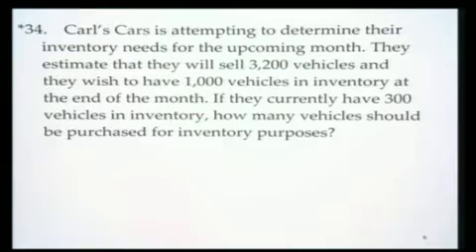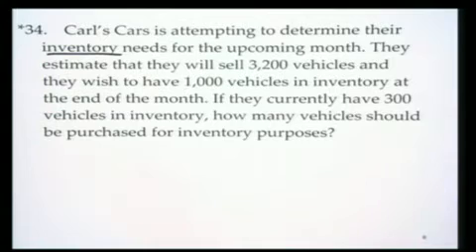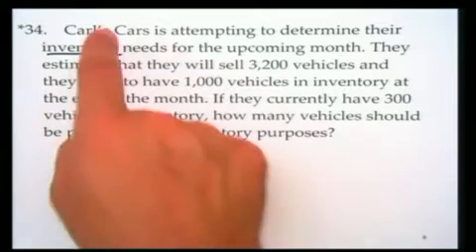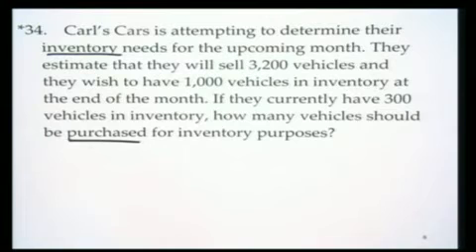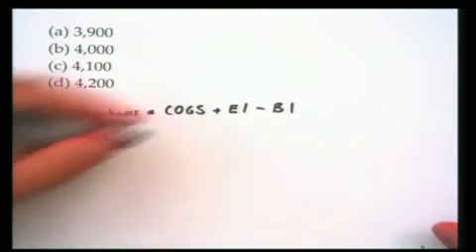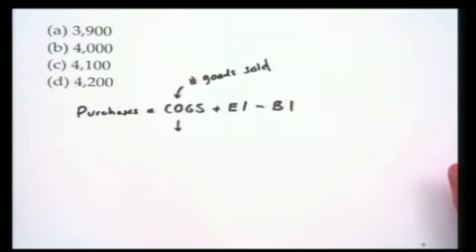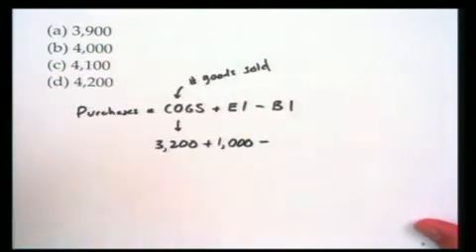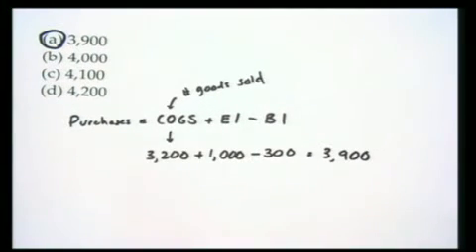SUMMER11 FSU ACG2071 EX3 0001500 Practice Problem 34